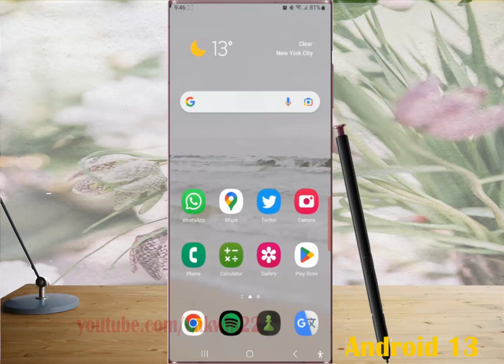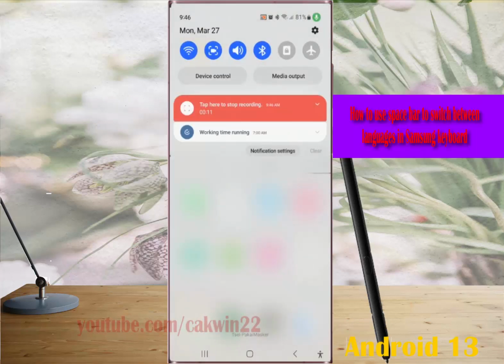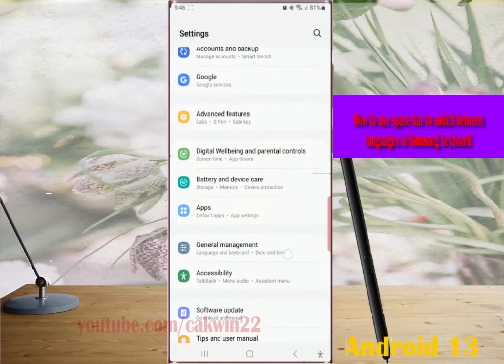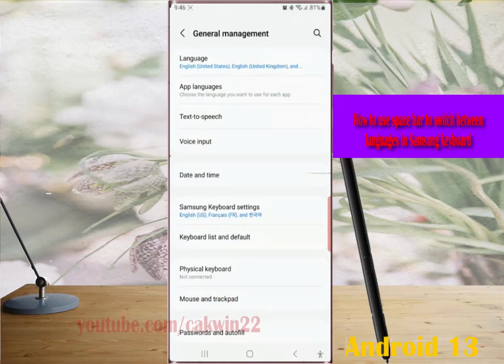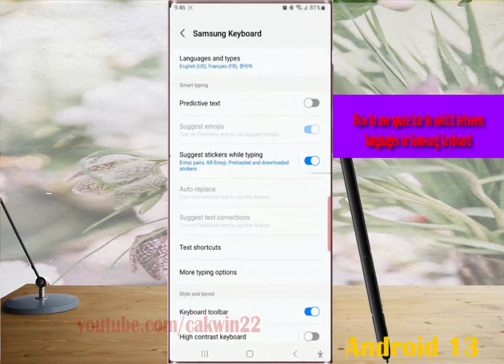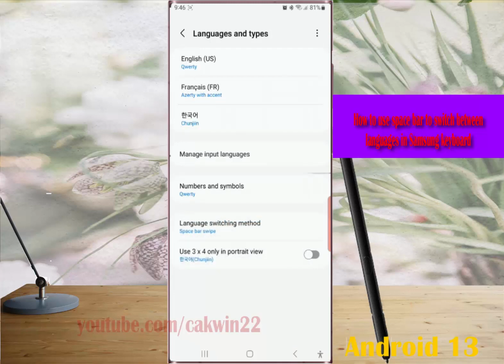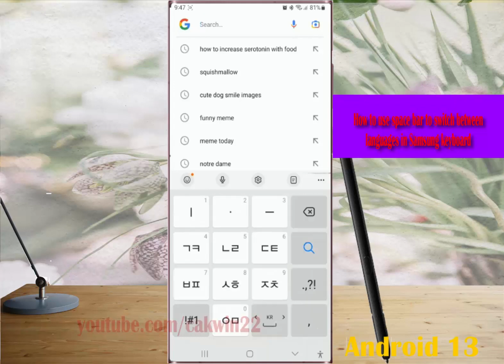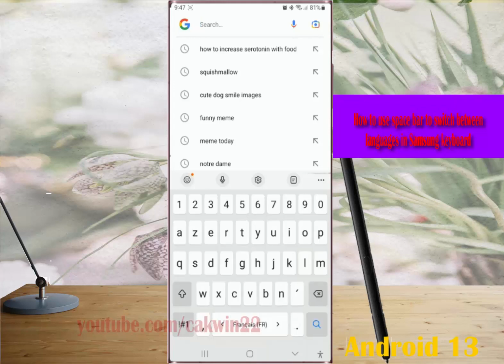Samsung Galaxy S23 Ultra : How to use space bar to switch between languages in Samsung keyboard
In this video, you will find the steps on how to use space bar to switch between languages in Samsung keyboard in Samsung Galaxy S23/S23+/S23 Ultra. By enabling this option, you can easily switch between your input languages in your Samsung keybord simply by swiping the space bar to the left or right until it display the input language you'd like to use with. This video uses Samsung Galaxy S22 Ultra SM-S918B/DS International version runs with Android 13 (Tiramisu)